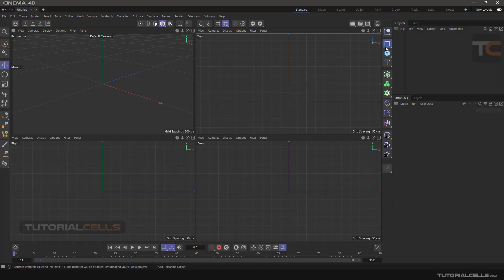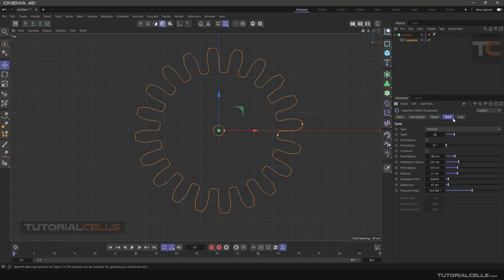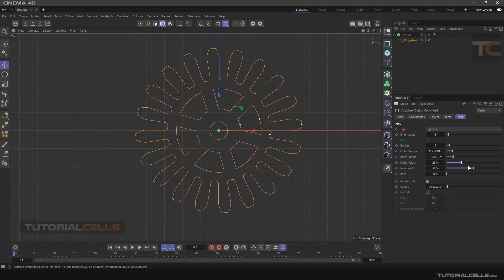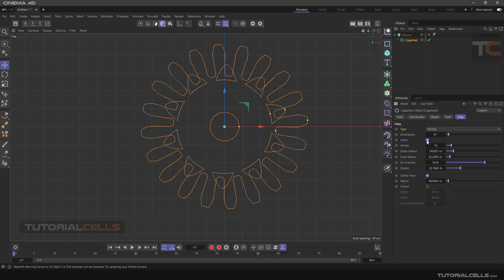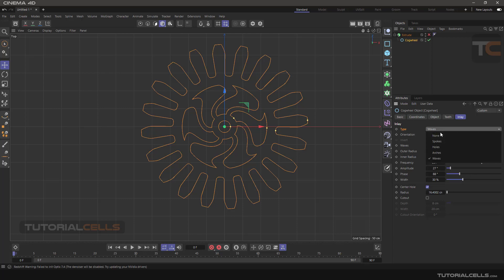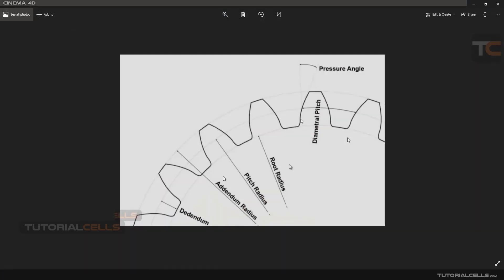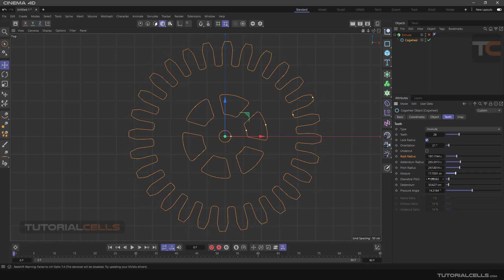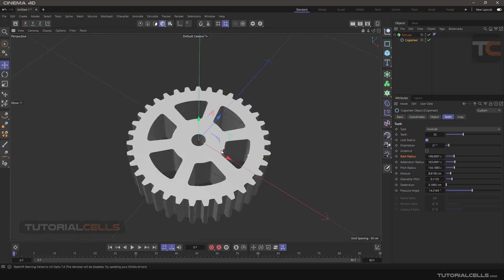0033. cogwheel spline in cinema 4d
In this lesson we want to explain how to build and configure cogwheel. It has two main tabs, teeth, inlay, which have a variety of settings. Includes .. spokes, holes, arches, waves, involute, ratchet, flat, pressure angle, diametric pitch, root radius, pitch radius, addendum radius, dedendum radius